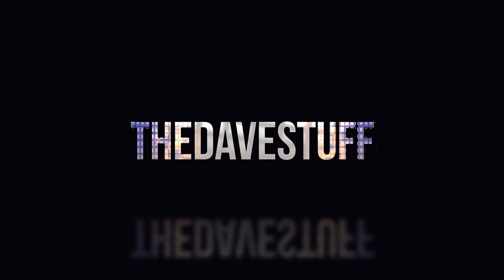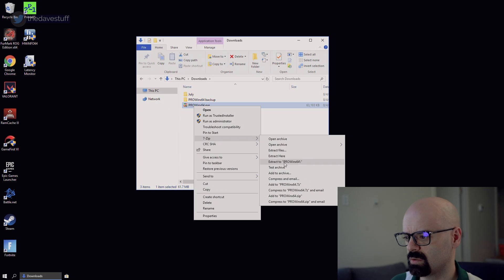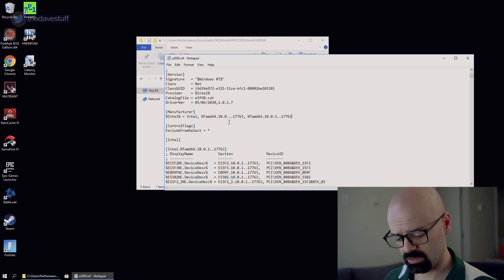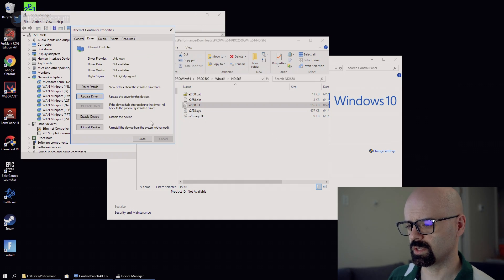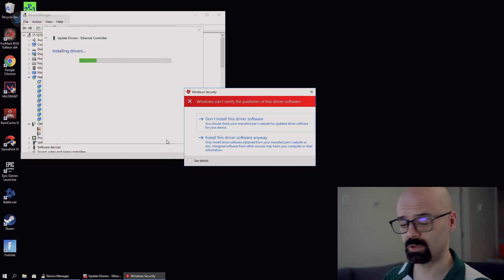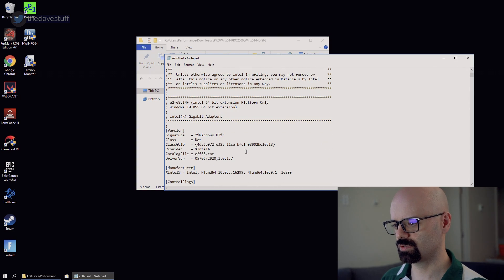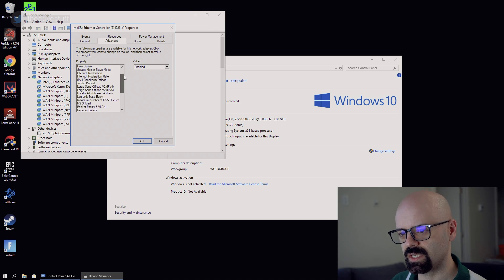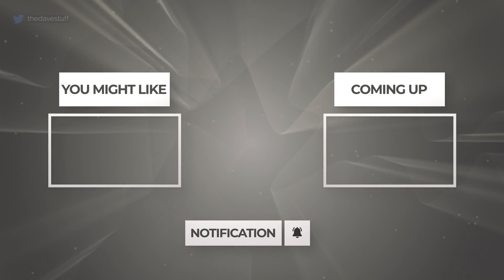Intel i225-v Network Card WORKAROUND for Windows 10 1709? (z490)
Intel i225 Network Card WORKAROUND for Windows 10 1709? (z490)// This is YOUR Intel i225 Network Card (Network Adapter) 2.5 Gigabit Guide for any Intel z490 Motherboard. We'll go through the changes you need to make to get your onboard network card to work with Windows 10 1709. Intel removed support for Windows 10 1709 even though 1709 is still supported by Microsoft for enterprise customers until September 2020.

📖 Chapters:
0:00 Intro
1:20 Modify Intel i225 1.x Driver INF File
3:28 Disable Digital Signature Enforcement
5:12 Add Server entries for more configuration